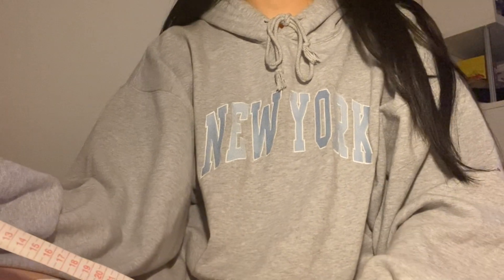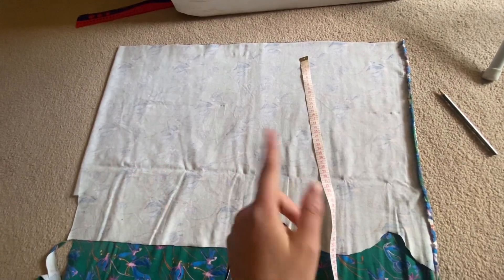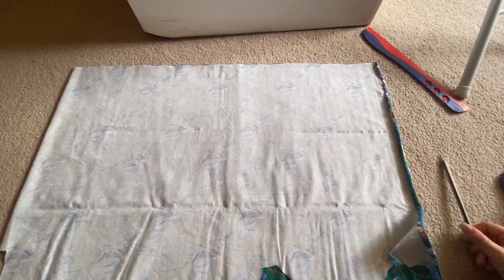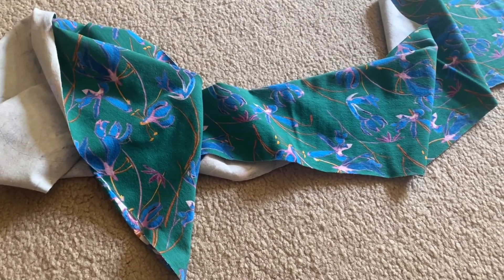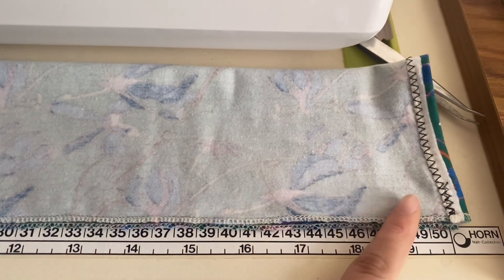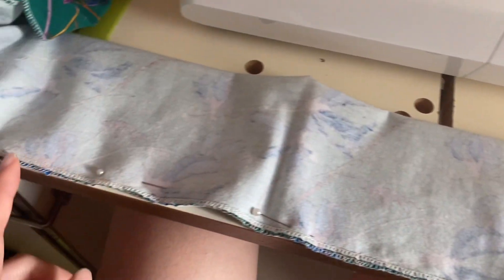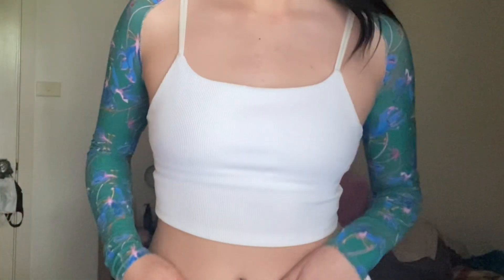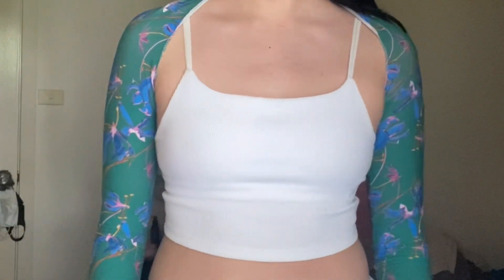easiest tutorial to sew a bolero | bolero in 1 hour | beginner sewing projects | wendyy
Hi guys,
today's video is a bit different. it is a sewing tutorial rather than crocheting. I do have a few crochet projects in the works and will be up in the next few weeks. meanwhile, I wanted to make a bolero in this print, so why not film it? you guys might want to make one too.
This is a SUPER easy tutorial and I encourage every single one of you to try it out!! I filmed this in like 3 hours which says a lot because filming takes way longer than if I were to just make the bolero!!
this would be a cute little Christmas present too:)

wendy xx